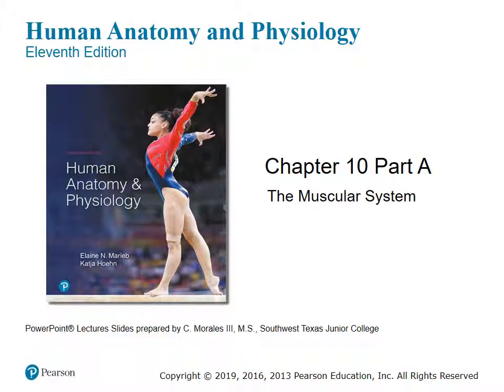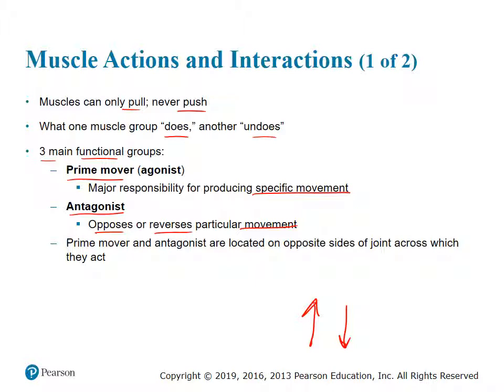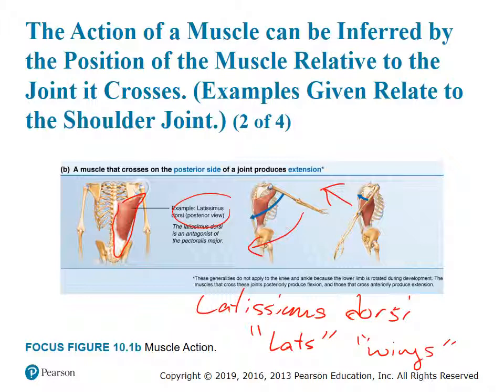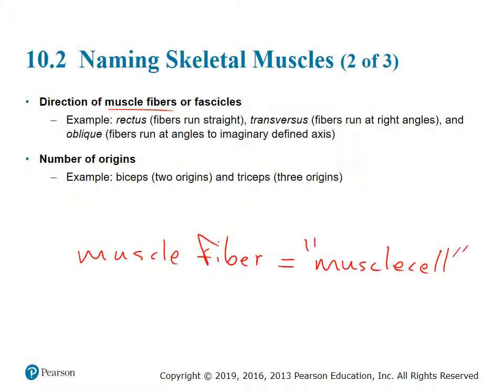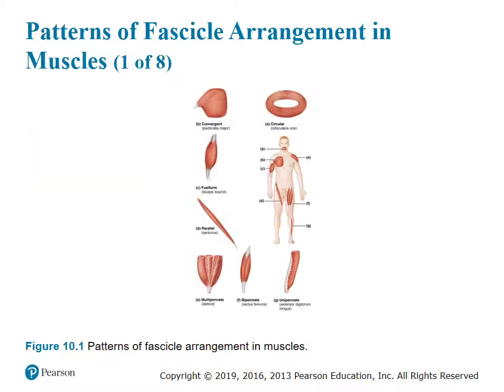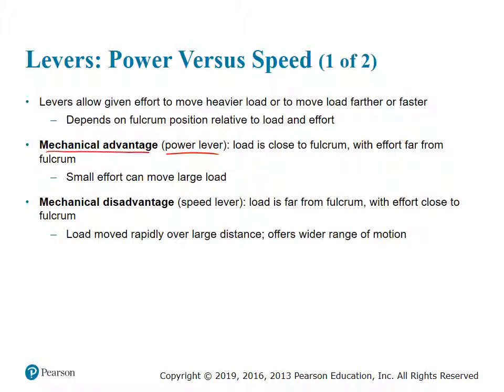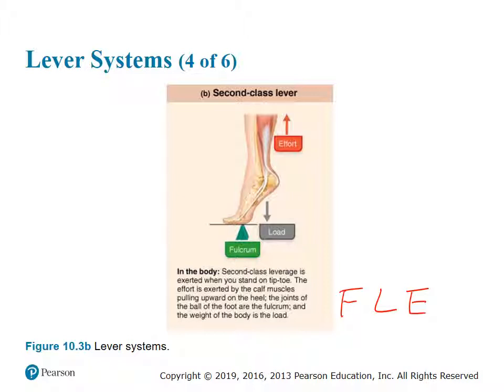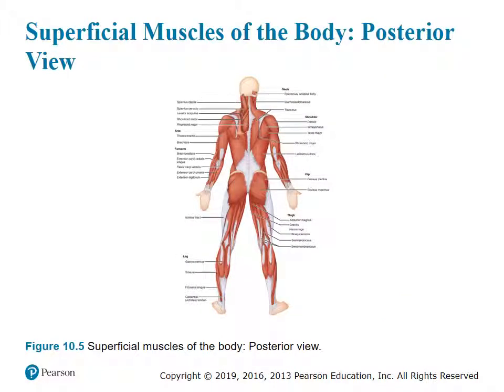2401 Ch 10 Muscular System